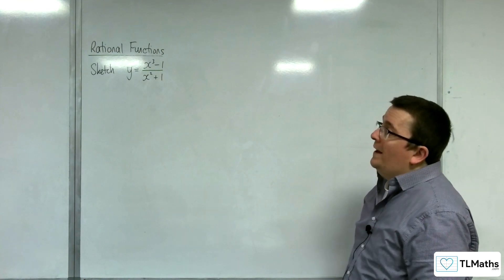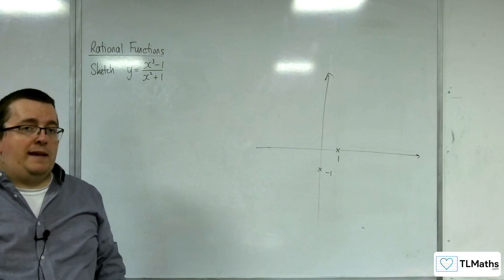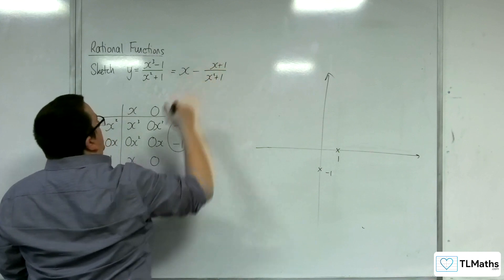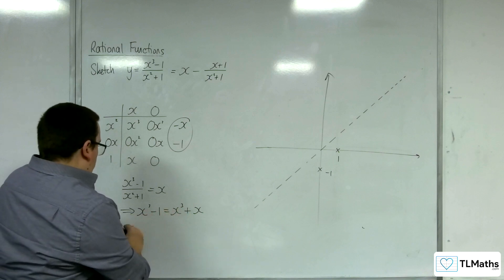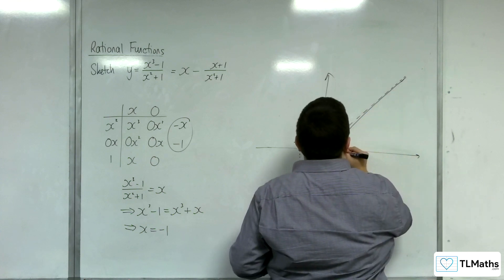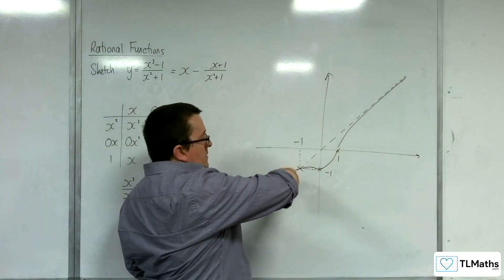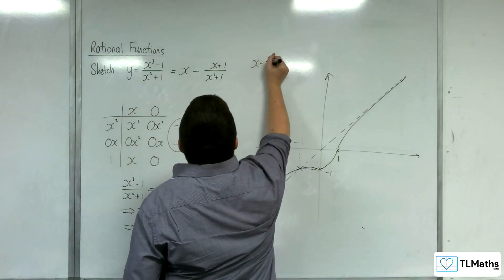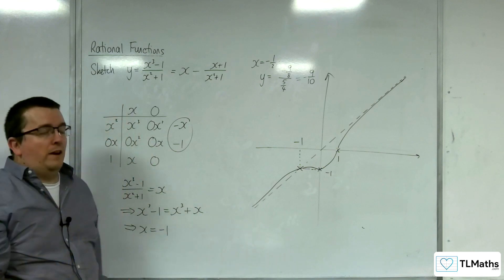AQA A-Level Further Maths D13-22 Rational Functions: EXTENSION Sketching y = (x^3-1)/(x^2+1)